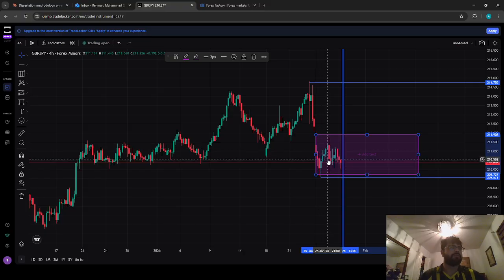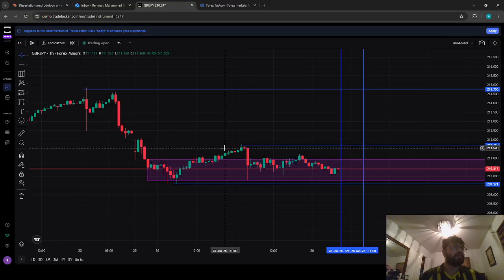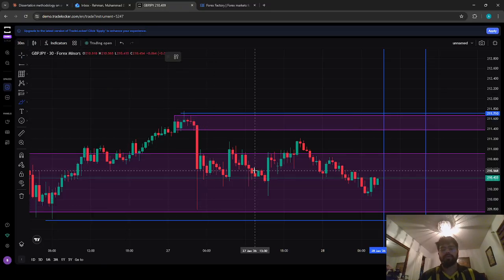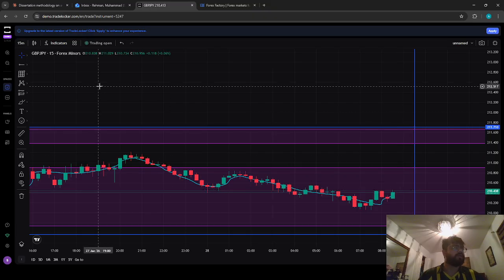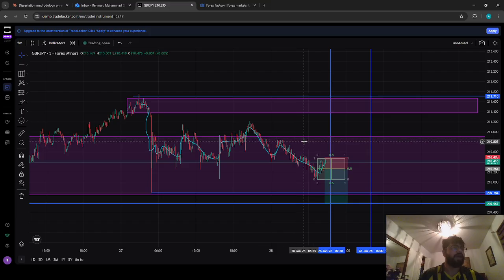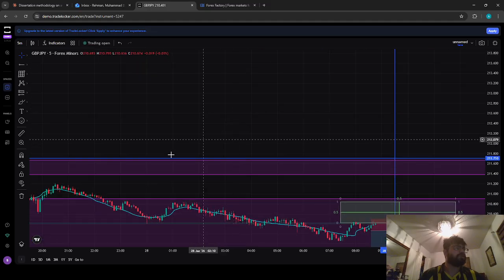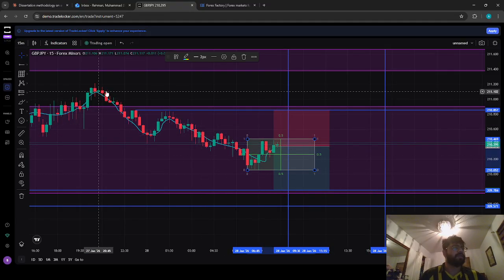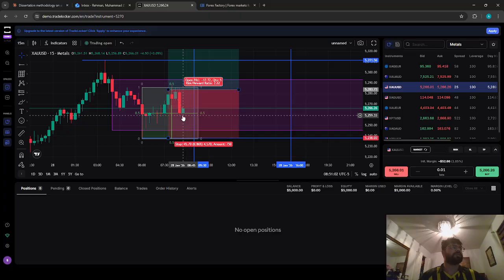Daily Bias: How to take a trade